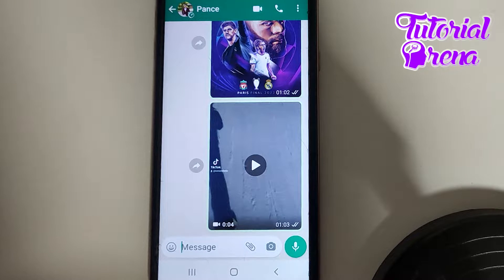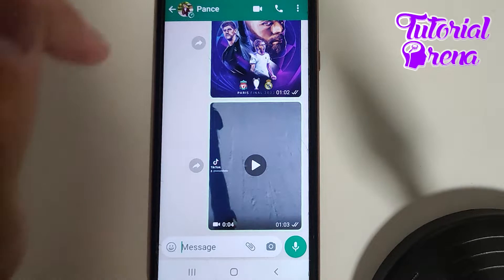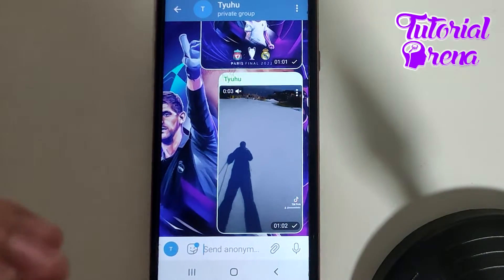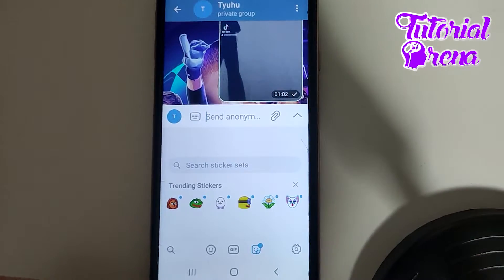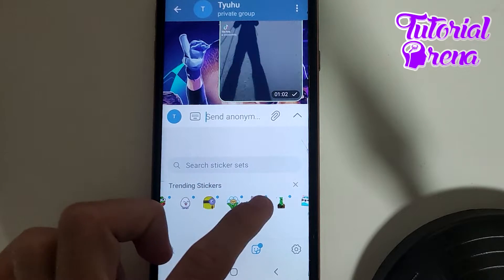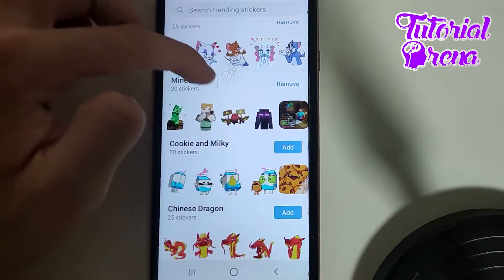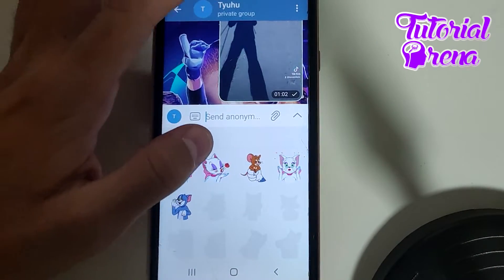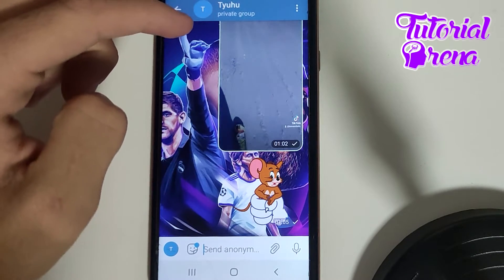How to Send Stickers on Telegram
Hey Everyone, Welcome to Tutorial Arena! In this video, I'm going to Show you how to send stickers on telegram.